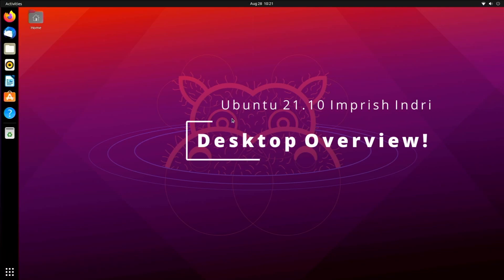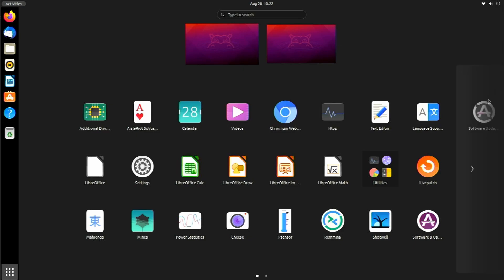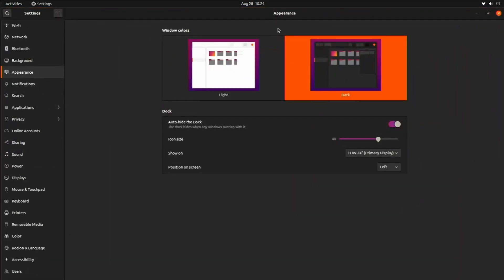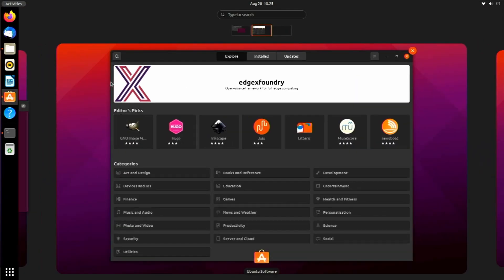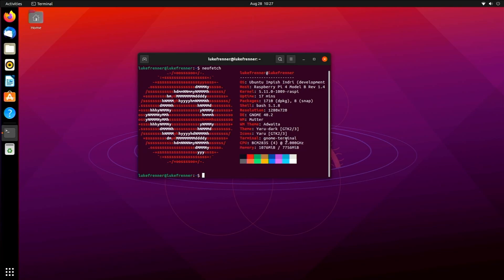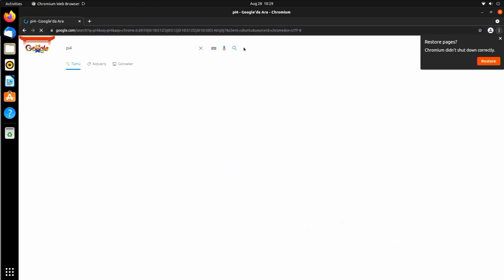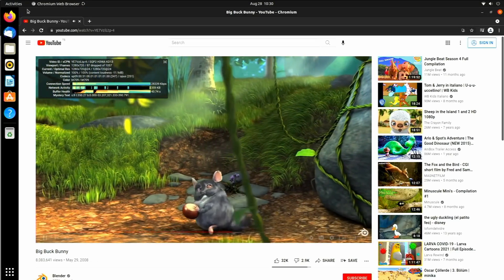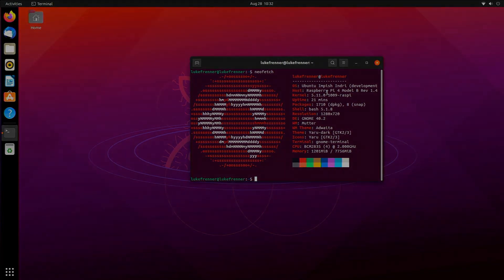Ubuntu 21.10 | A Sleek GNOME 40 Experience on the Raspberry Pi 4!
In this video I go over the new features of Ubuntu 21.10 on the Raspberry Pi 4. Ubuntu 21.10 comes with GNOME 40 out of the box, and looks sleek! GNOME 40 is awesome, and I'm happy to finally see it on Ubuntu. However, it's not the greatest performance on the Raspberry Pi 4.

00:00 - Some Info About the Channel
01:12 - Desktop Features
05:15 - System Resource Usage
06:38 - Web Browsing/Video Playback
09:27 - Final Thoughts